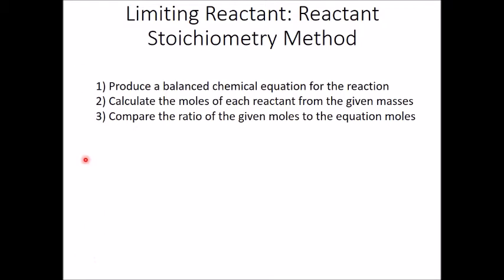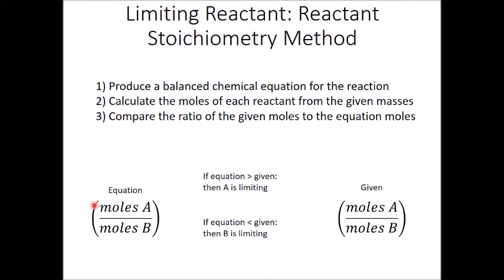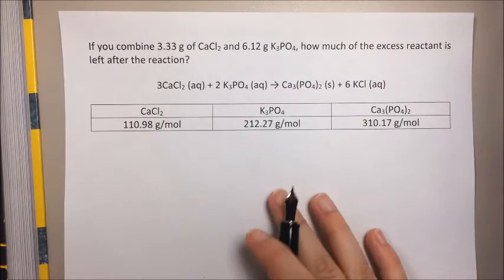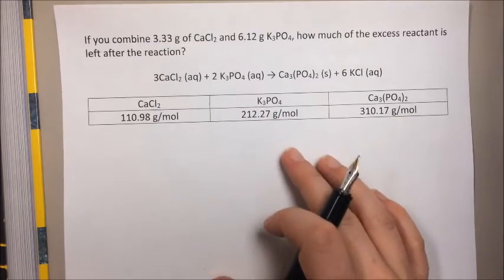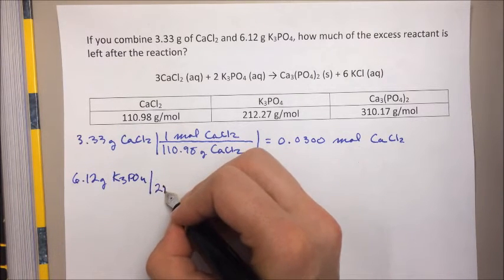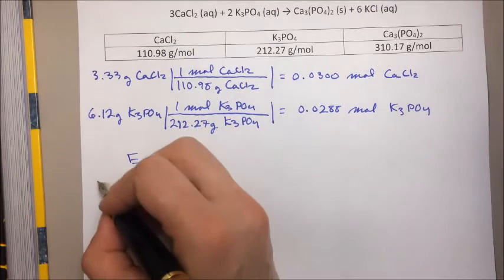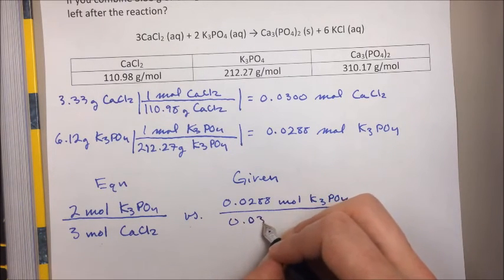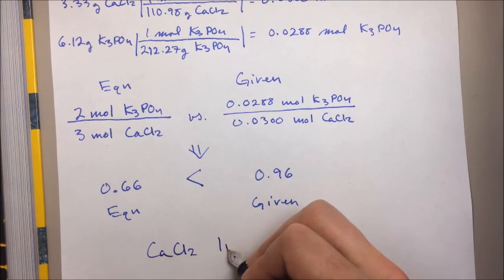Determining a Limiting Reactant Using Reactant Stoichiometry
Using the reactant stoichiometry method to determine which reactant is the limiting reactant, both an overview and a worked example.